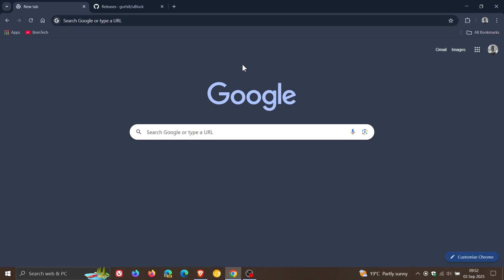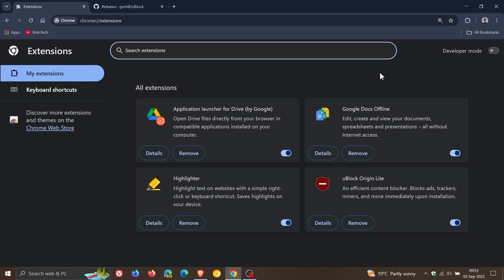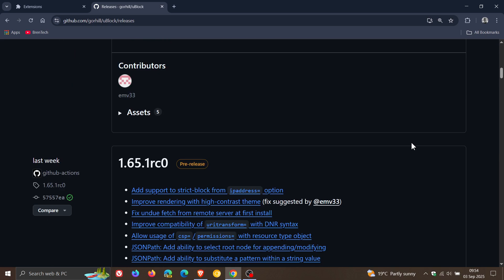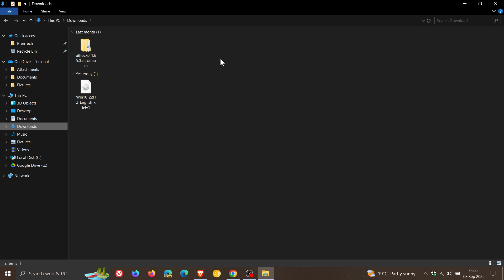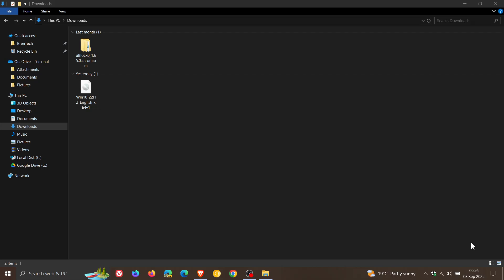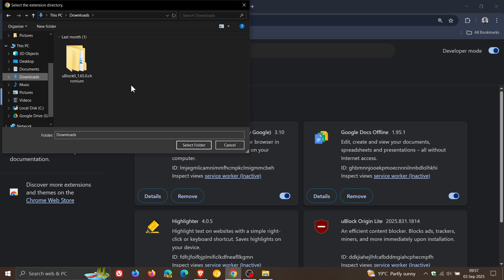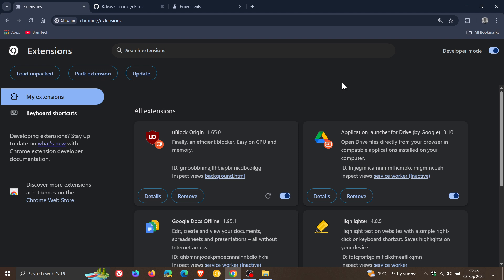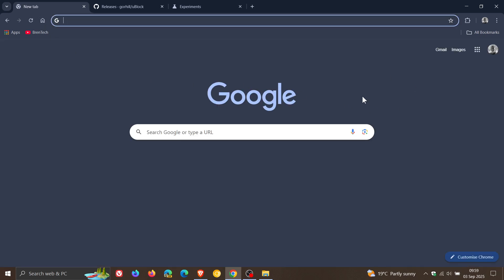How I Got uBlock Origin BACK & WORKING in Chrome 140: Full Guide!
The good news is that you can currently still use uBlock Origin and other MV2 extensions with a few small tweaks in the browser.